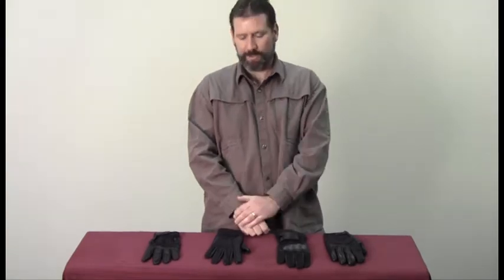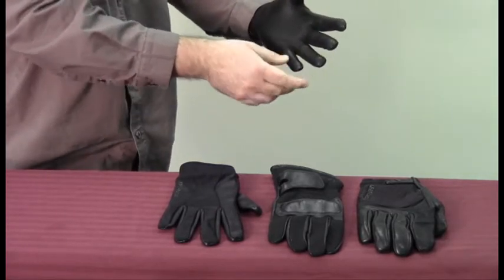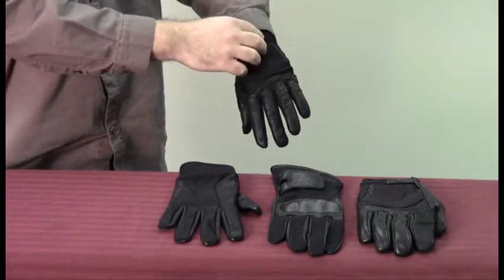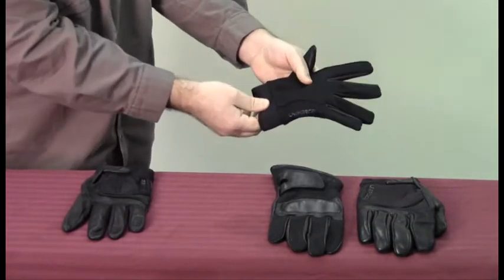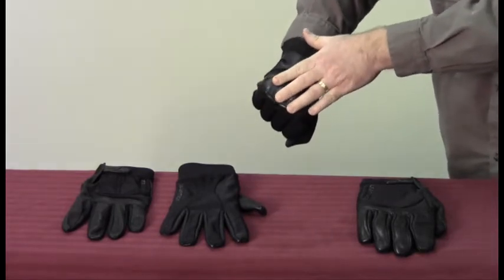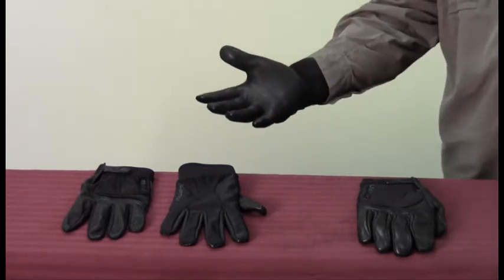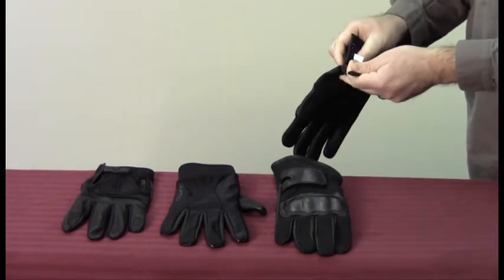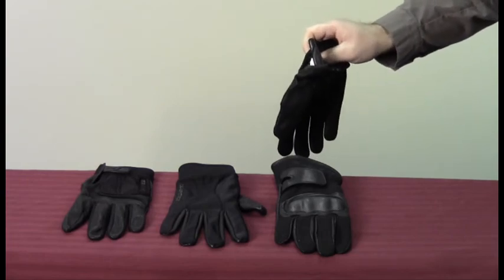Officers Only Product Demo: Franklin Gloves For Corrections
Franklin band gloves has a line specifically made for law enforcement and corrections. Officers Only Product Manager Mike Hart explains the main features of four Franklin gloves.